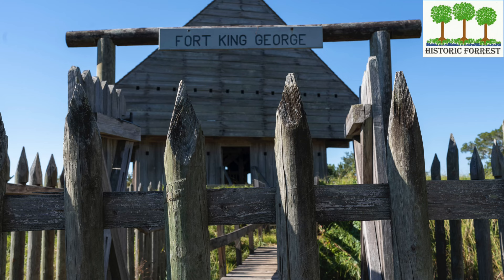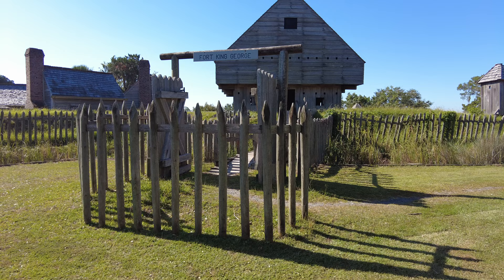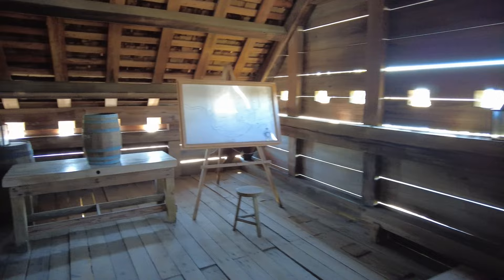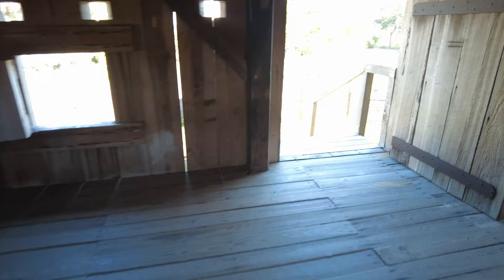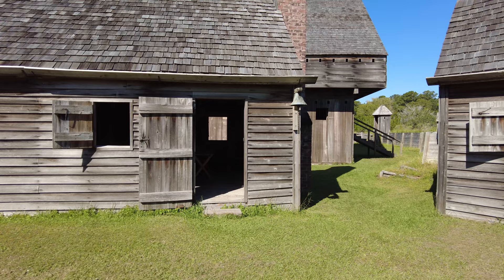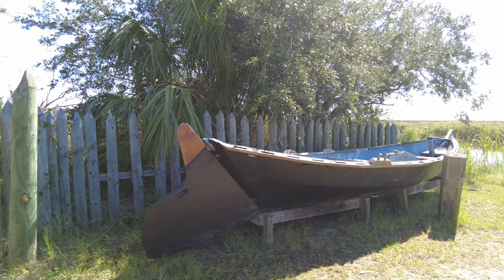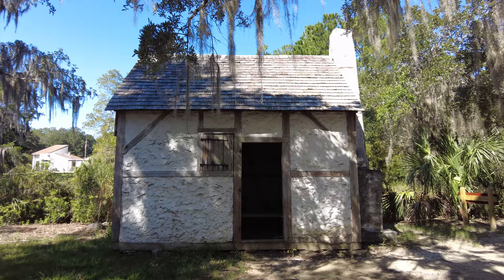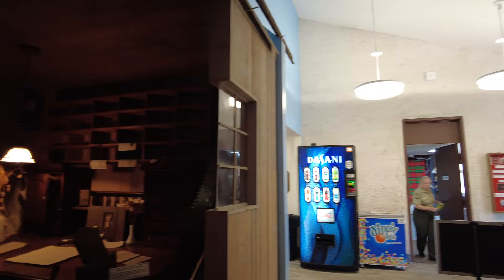Visiting Fort King George, Georgia State Historic Site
I visited Fort King George, Georgia State Historic Site in October of 2022.  Fort King George is a reconstruction of an 1721 English Fort.  At this state historic site they have reconstructions of the fort, a Guale (pronounced WAH-lee) Indian house, and a Highlander Cottage.  They also have a soldiers cemetery and the ruins of a Spanish Mission from the late 1500s.  Fort King George, State Historic Site is located near Darian, Georgia.

Sony FE 35mm F1.4 GM Full-Frame Large-Aperture Wide Angle G Master Lens